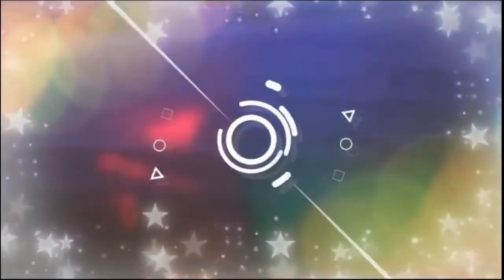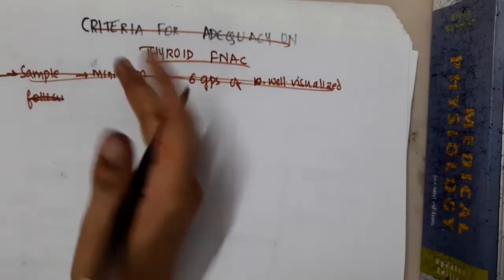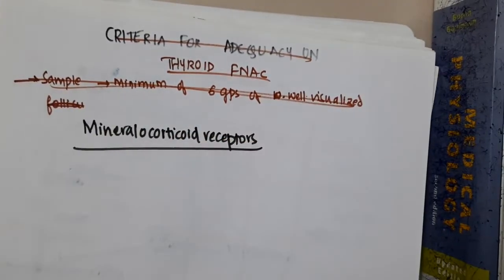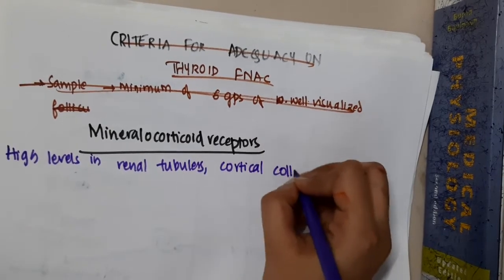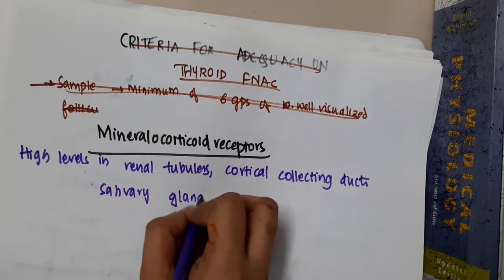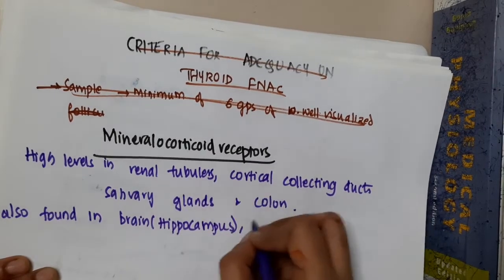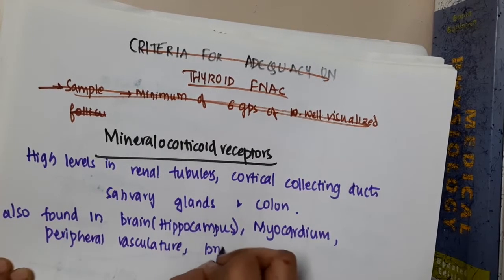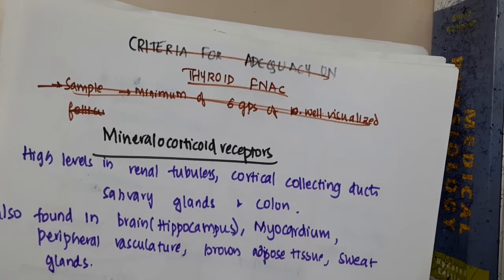12 1 mineralocorticoid receptors mp4 || PHARMACOLOGY